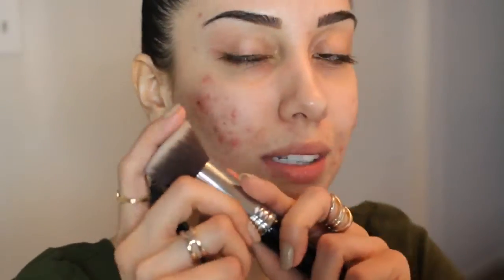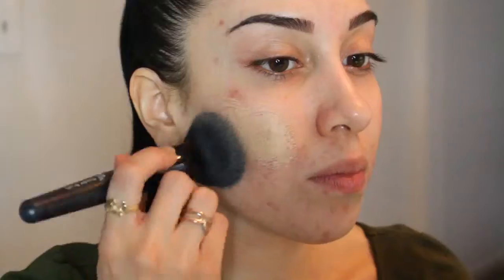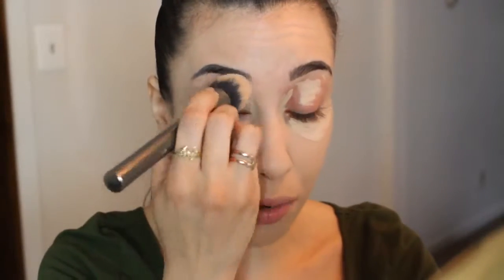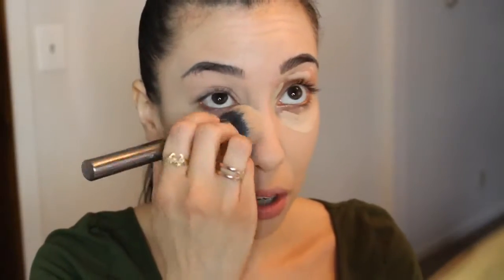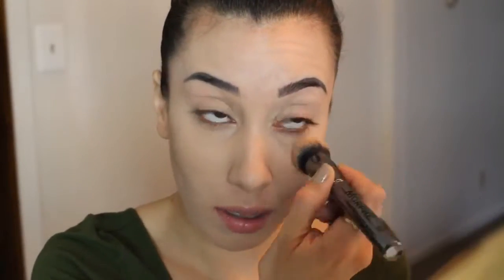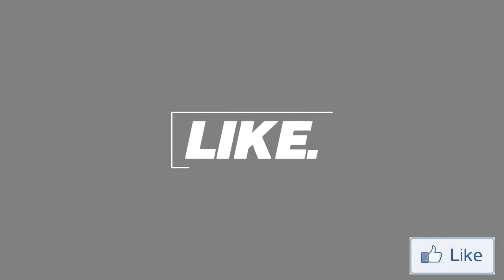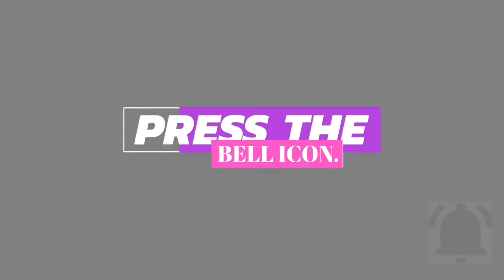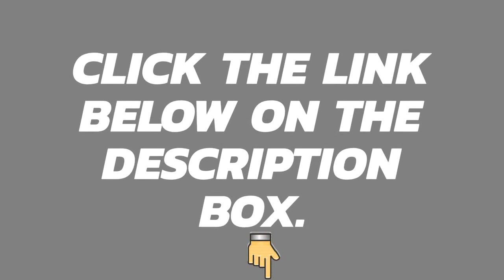How To Cover Your ACNE? Bring Back Your Confidence! ( Make-Up Tutorial)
Do you have acne? If you have, then here's a tutorial of how you can take that away by covering with this foundation. Bring back the confidence that you have!